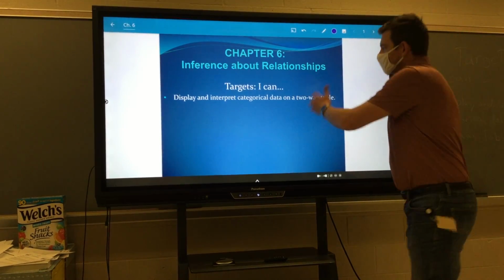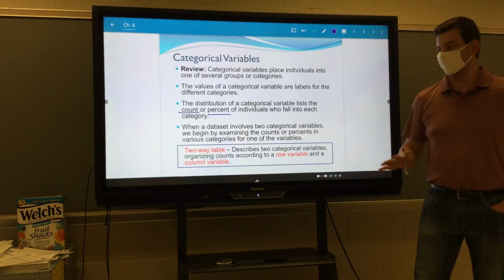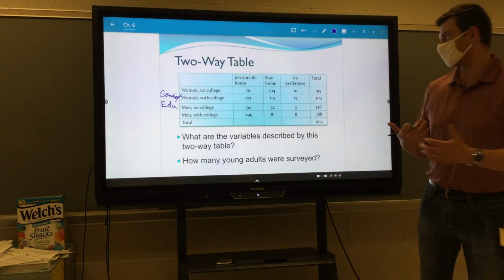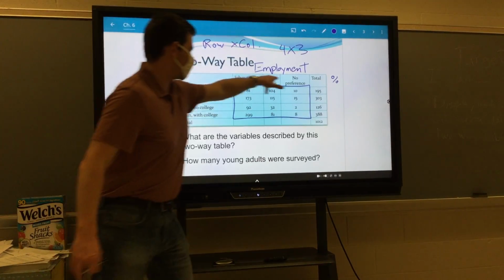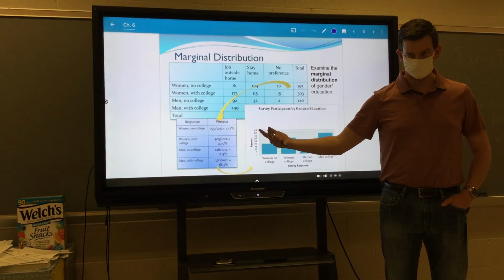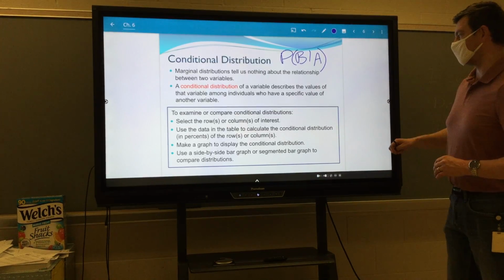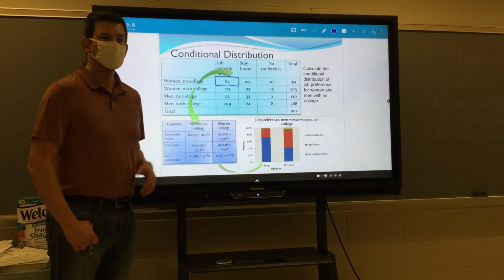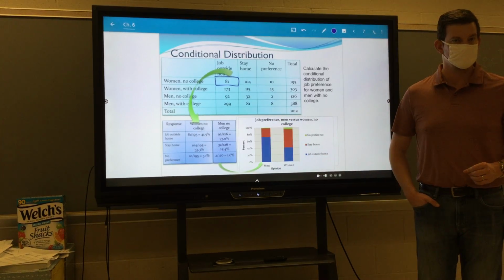Ch6 - Two-Way Tables